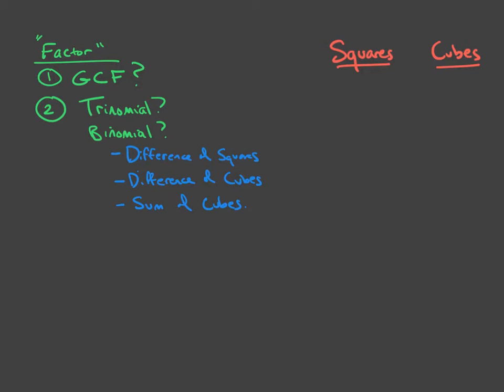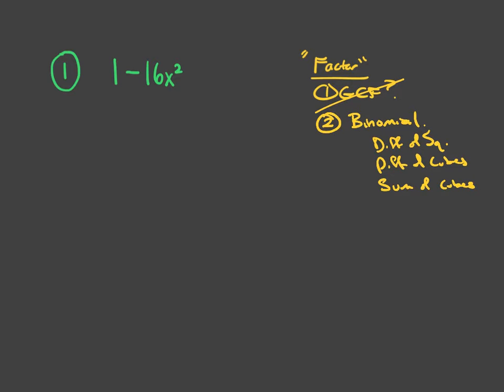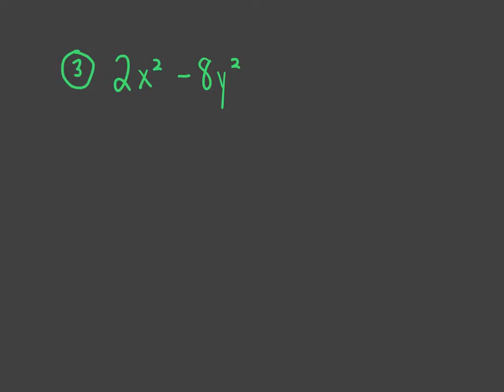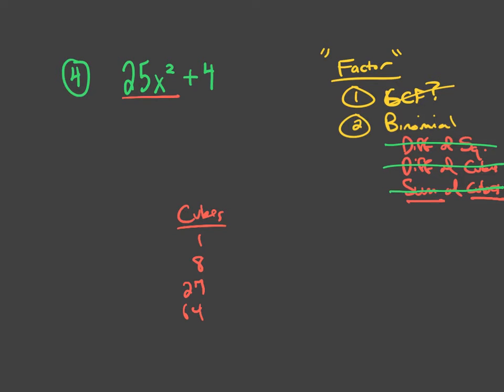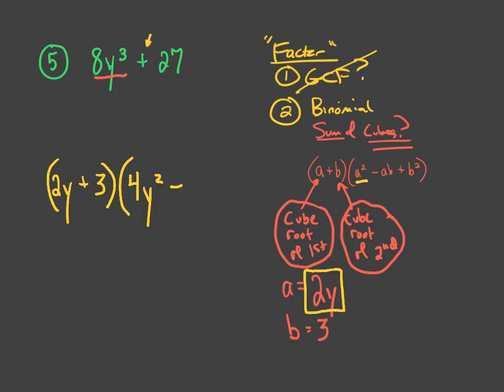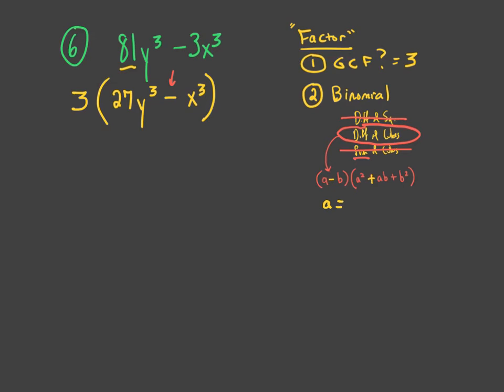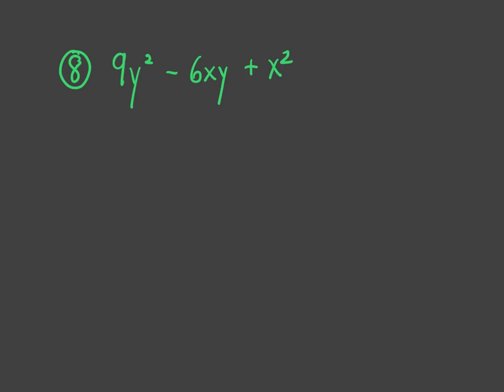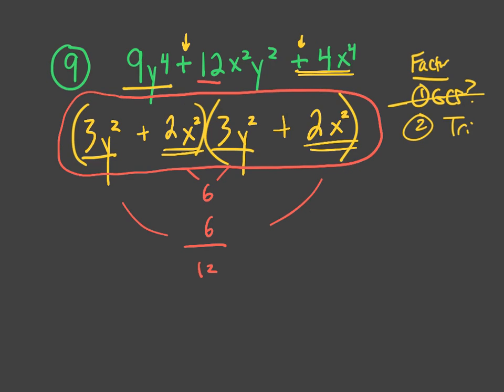11.4 (Hawkes Preparation for College Mathematics)